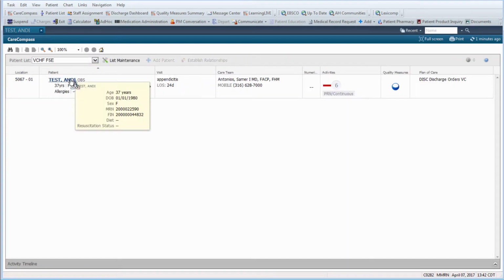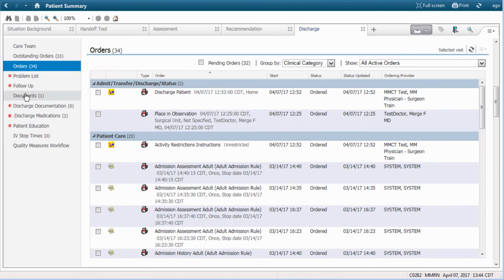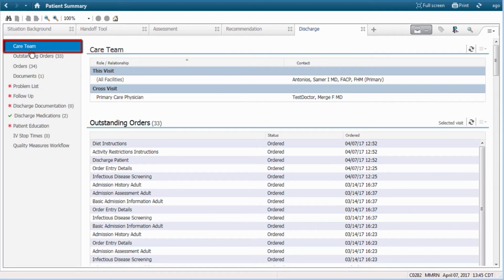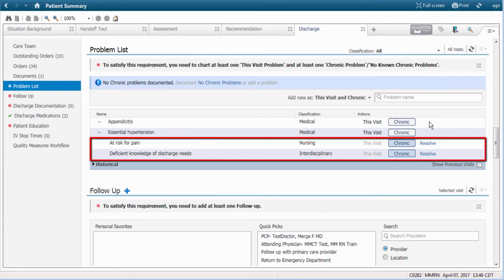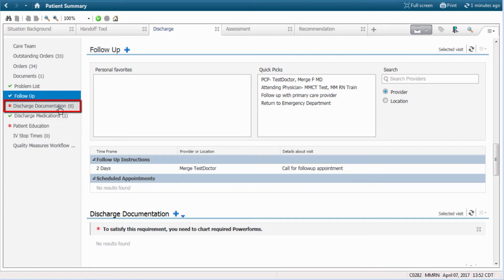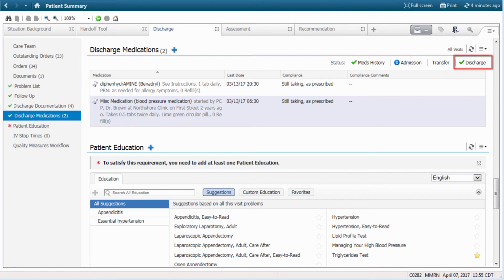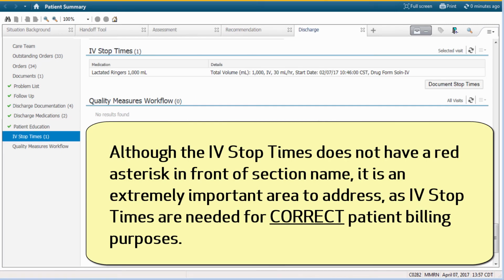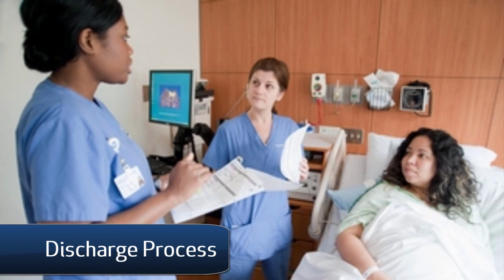Via Christi - Discharge Process - Nursing Newsletter Version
Via Christi - Discharge mPage NSG Newsletter Version
Upgrade on 4/26/17 AMS